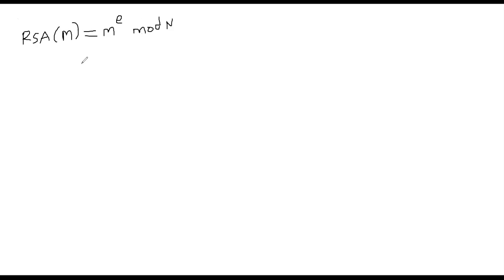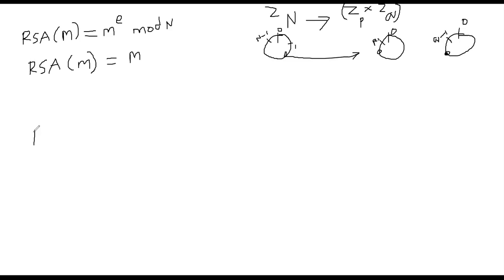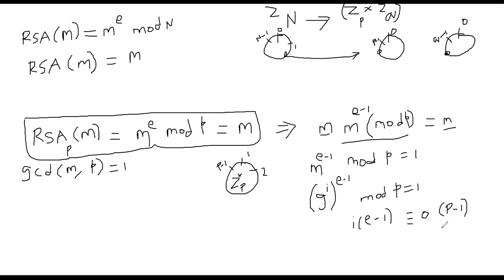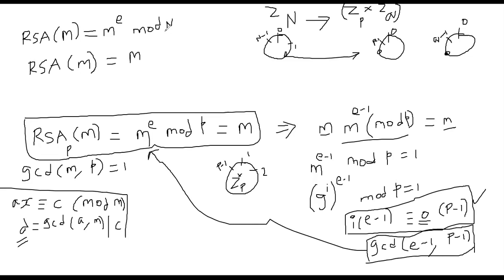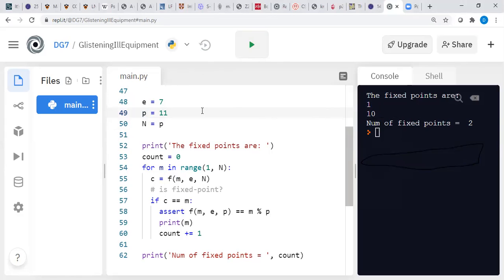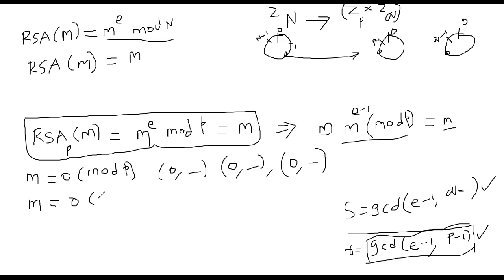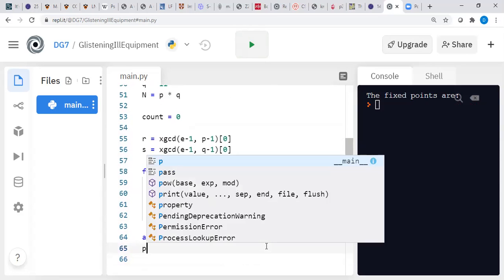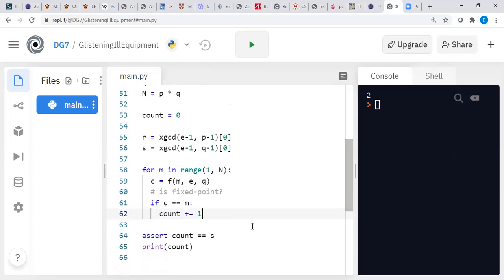RSA Fixed Points - Part 3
How  many non-zero message exists such that RSA(m) = m?

That is, the number of messages that are not encrypted by RSA.